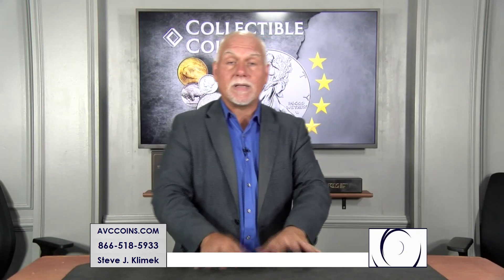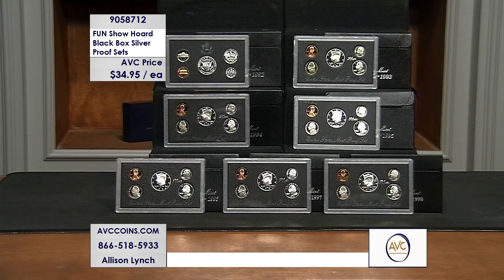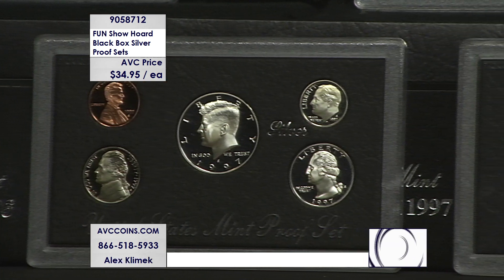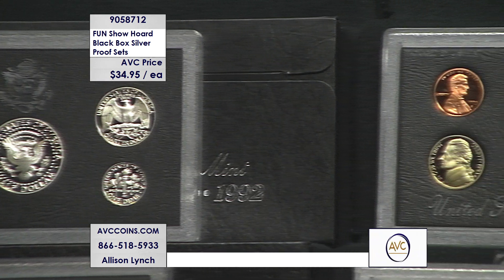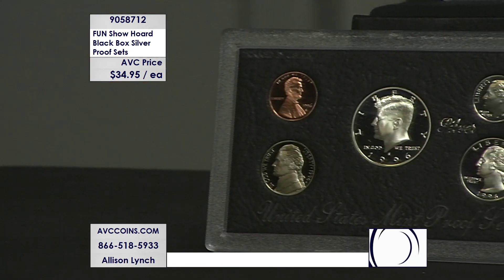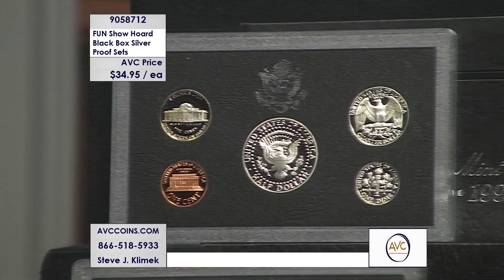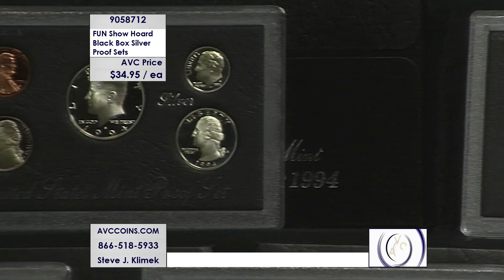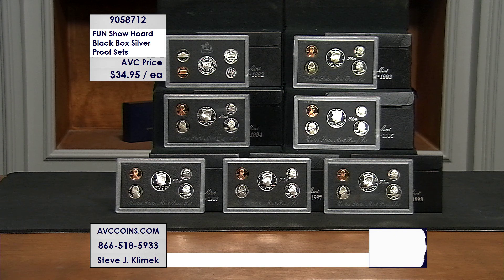FUN Show Hoard - Black Box Silver Proof Sets